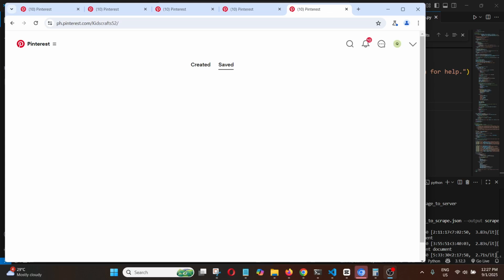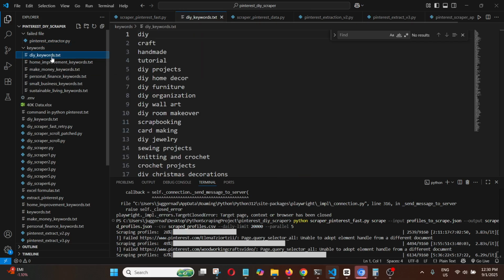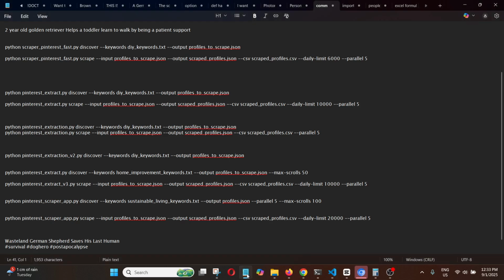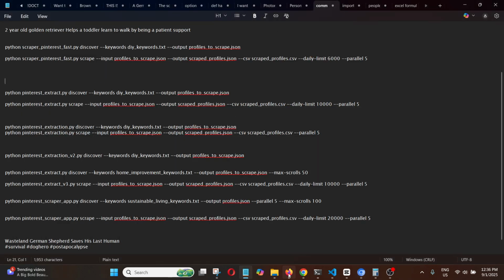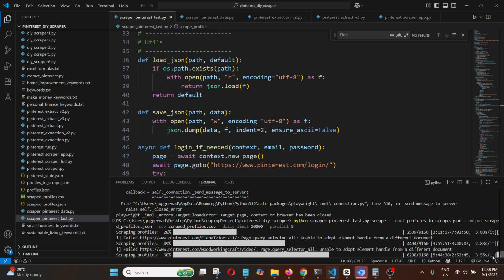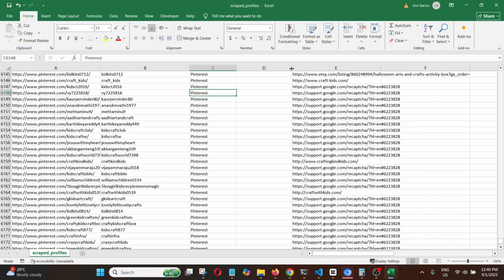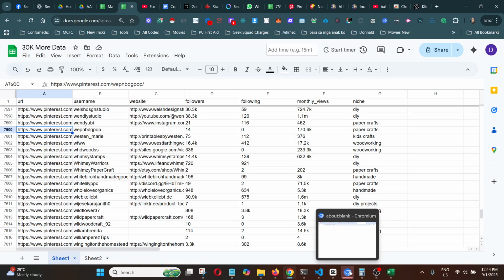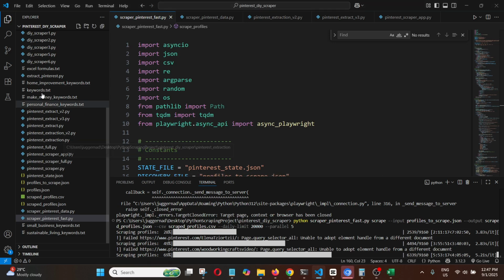Ultimate Pinterest Scraper Extract Profiles, Views & Usernames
Unlock the power of Pinterest data with this advanced scraper! 🚀 Automatically discover profiles by niche, extract usernames, bios, followers, following, boards, pins, websites, and monthly views—all saved into JSON & CSV formats. Ideal for market research, influencer discovery, or growth hacking. Built with Playwright for high performance and reliability.